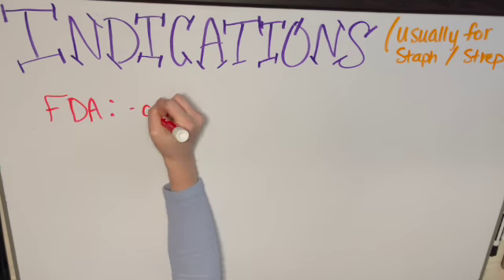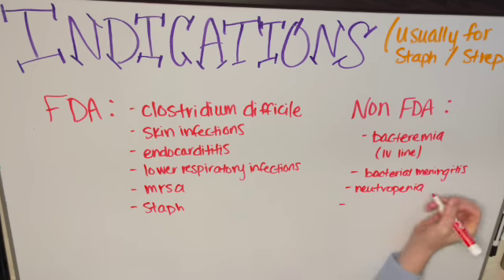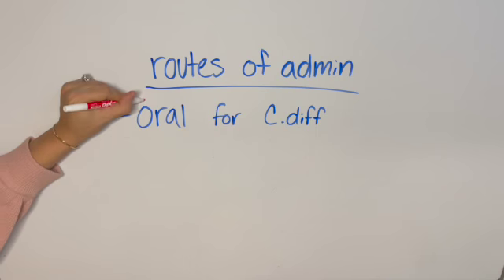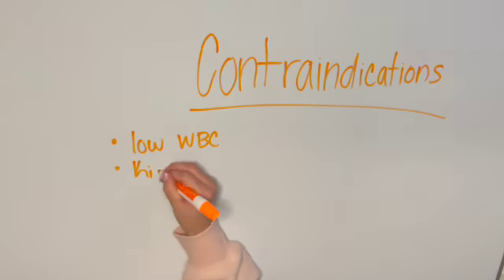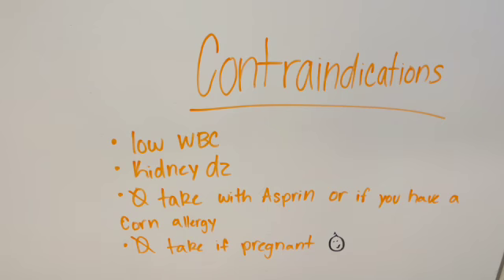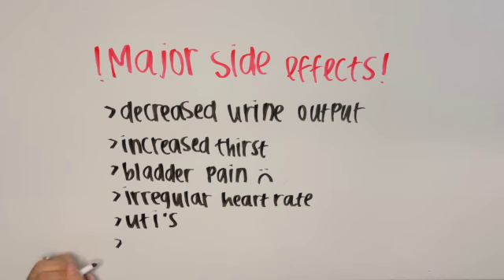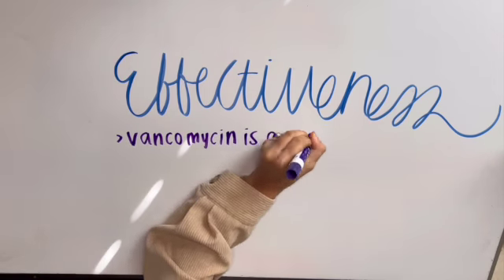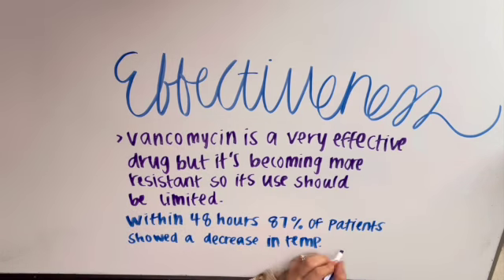Vancomycin Medication Presentation